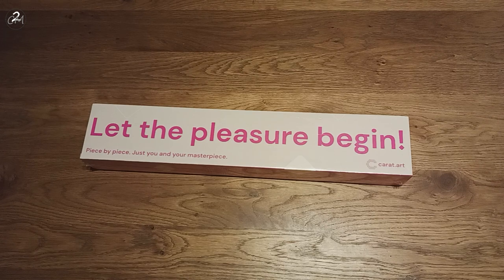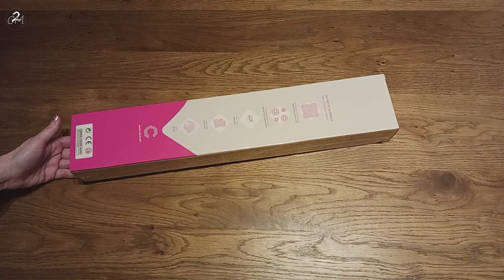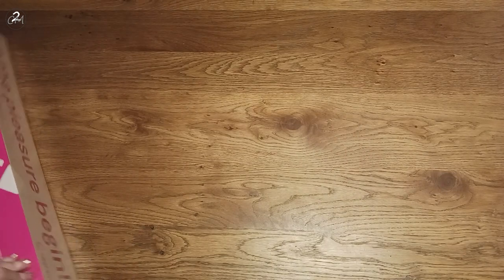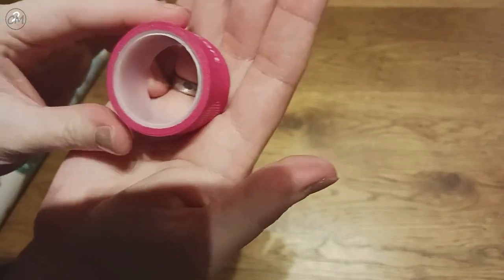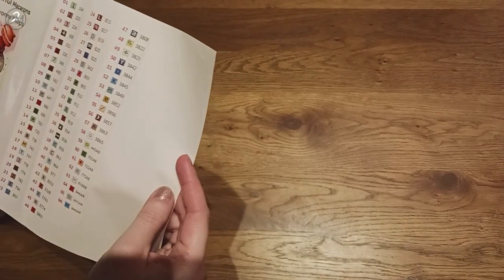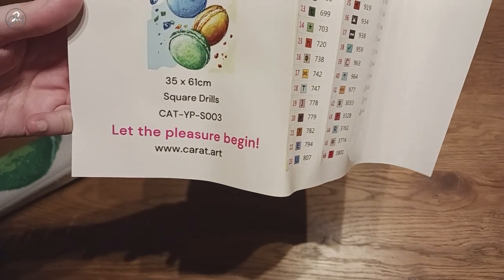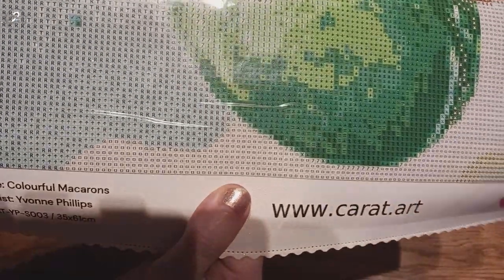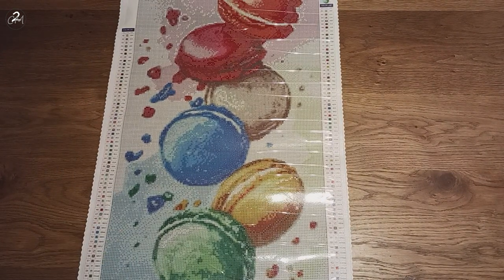Unboxing Colourful Macarons by Yvonne Phillips from Carat.art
In case you use this link I get a small commision, in case you still decide you want to use is thank you very much I really apreciate it and this will be used for future video's on my channel.

I can't give credit to one single artist but they have loads of amazing artist so a big shout out to all the artist on pixabay that let us use there music.